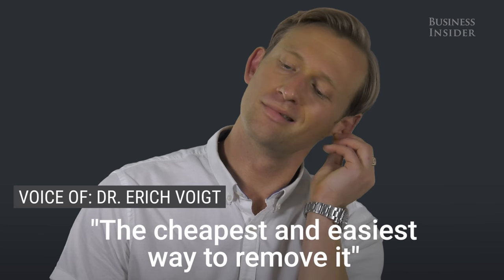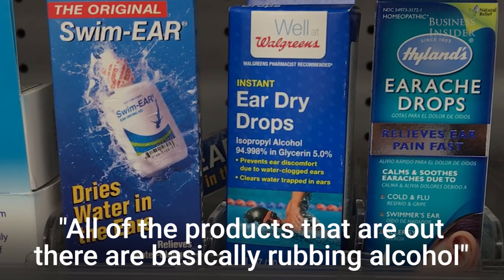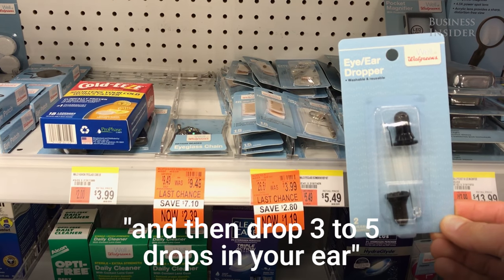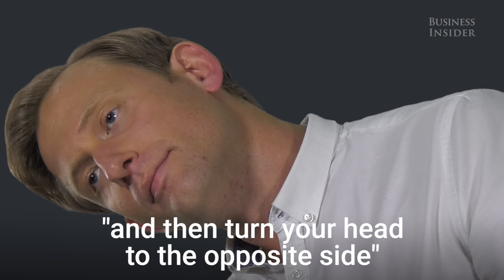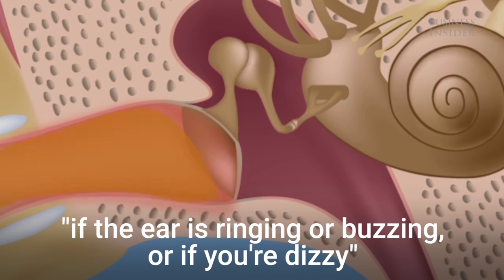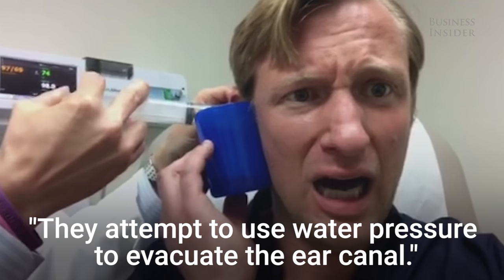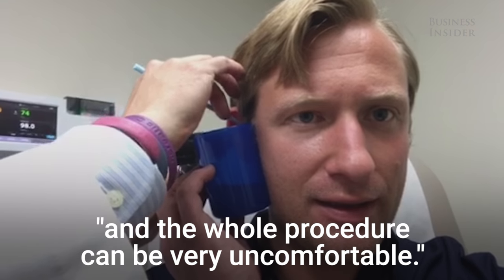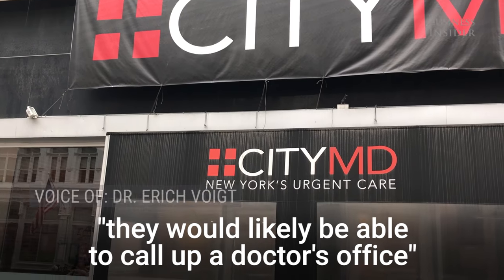What You Should And Shouldn't Do If You Get Water In Your Ears From Swimming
NYU otologist Dr. Erich Voigt explains what you should do if you get swimmer's ear. There are risks involved, and Dr. Voigt explains some of the gentler options to removing the water from the ear.